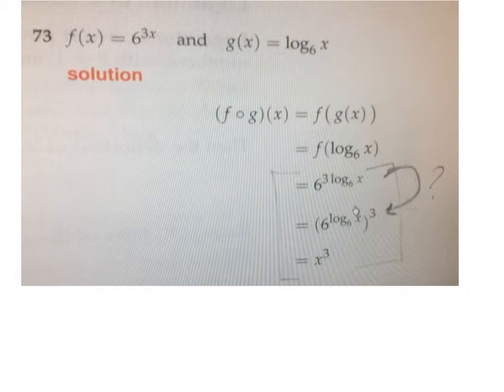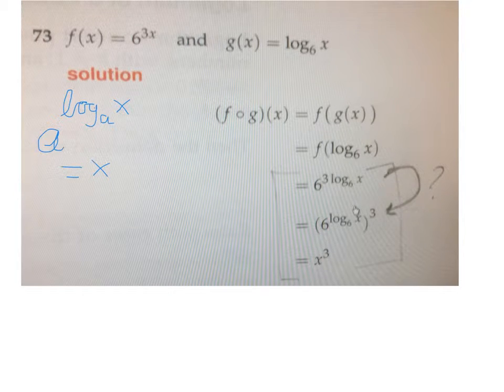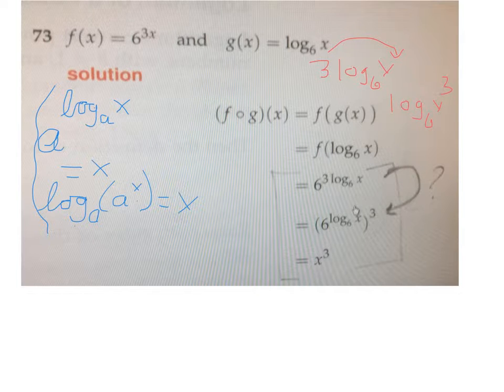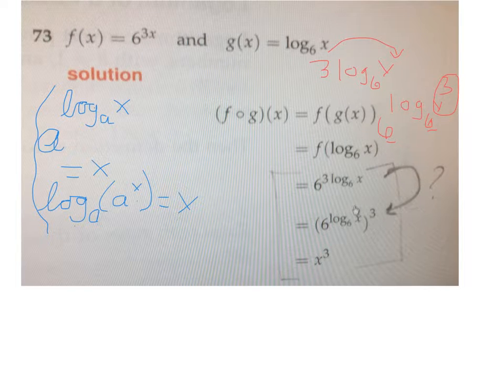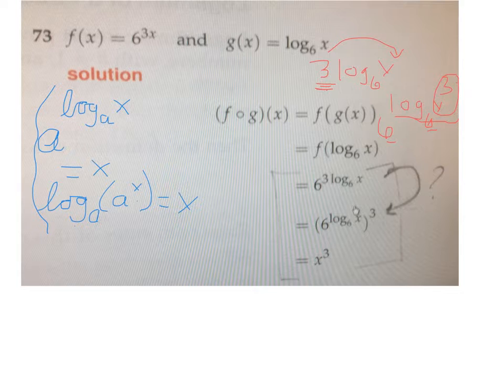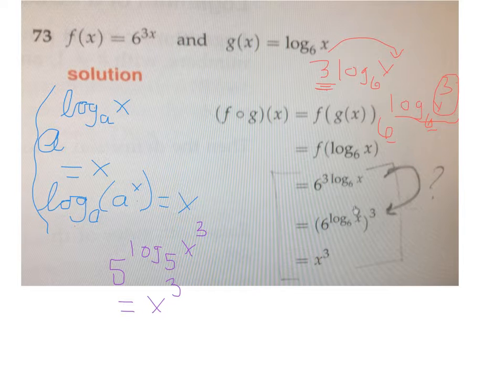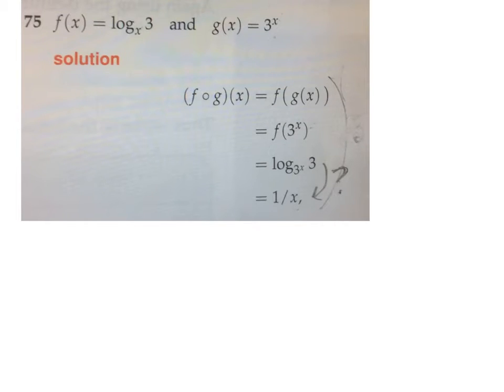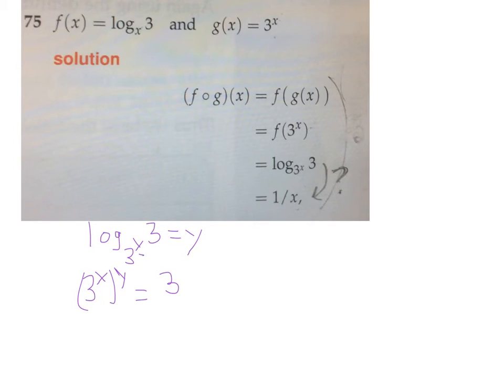roselle oct 27